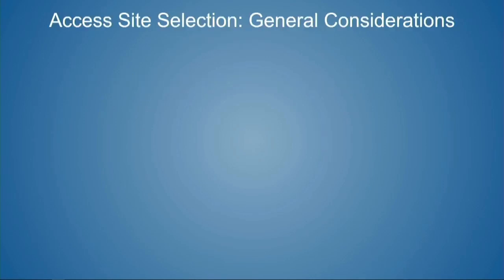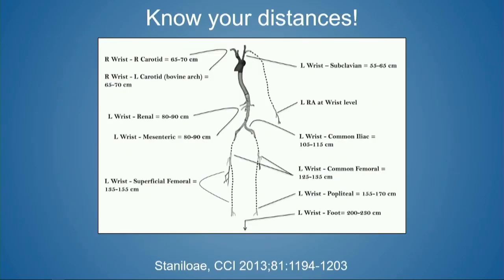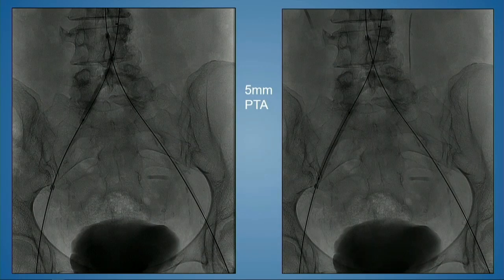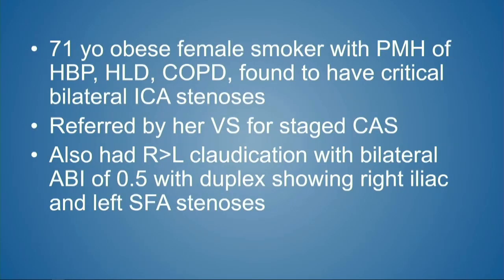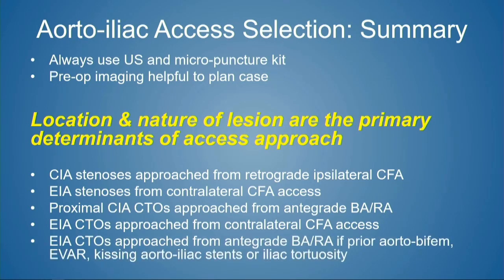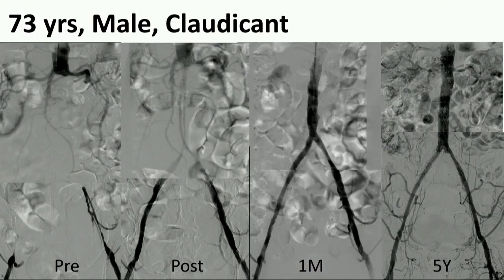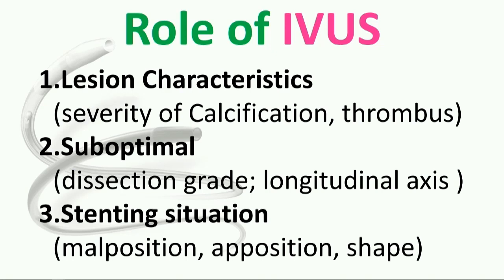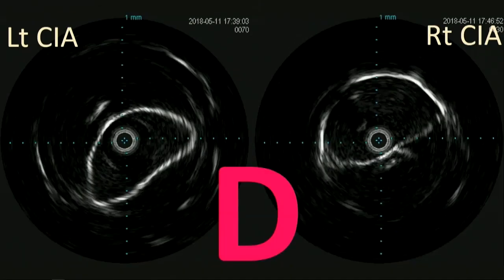CVI 2019_Friday 7/19_ Aortoiliac Disease _Peter Soukas, MD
Track: Peripheral
Presentation title: Access site selction to treat aortoiliac disease, retrograde, brachial, radial, when and why?
Presenter: Peter Soukas, MD